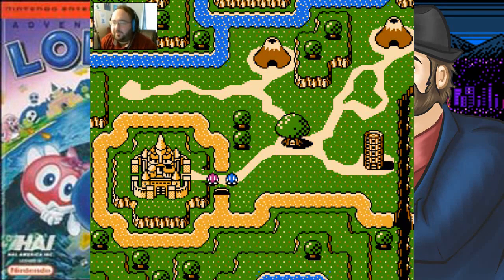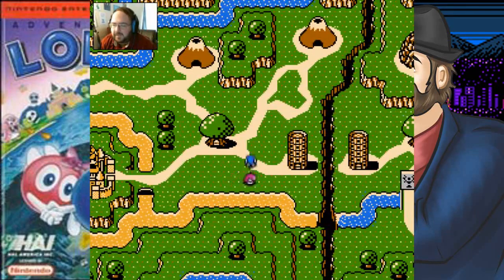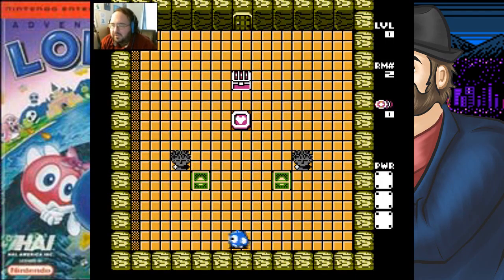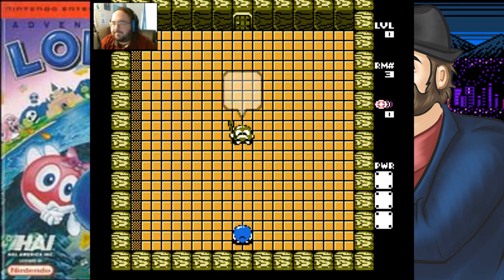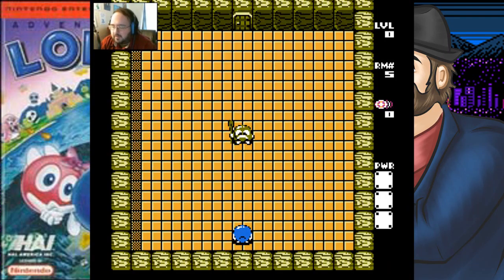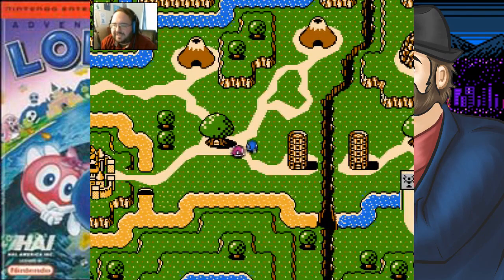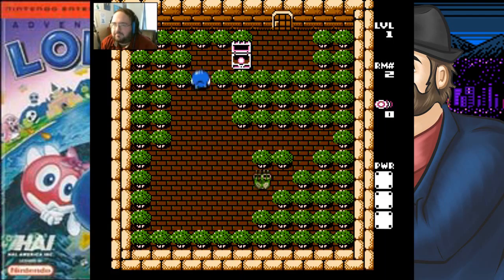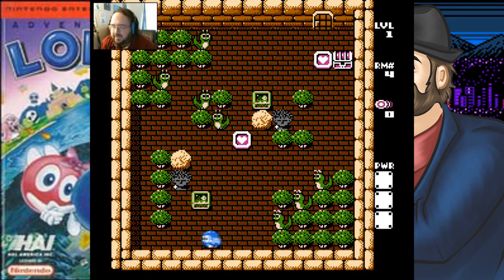EASY DOES IT | Adventures of Lolo 3 #1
One of the most puzzling adventures on the NES starts here!  A few easy puzzles to ease you into the game!

Elizabeth Cody
David A. Scott, Jr.
Timothy Sheridan
Ricky Temple